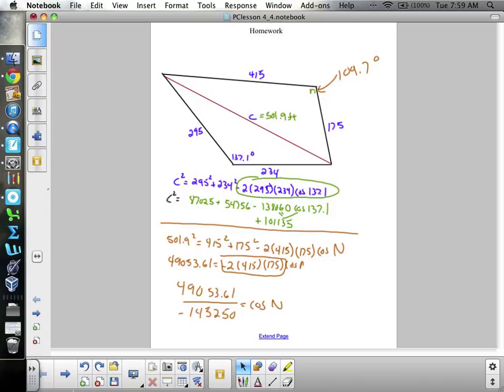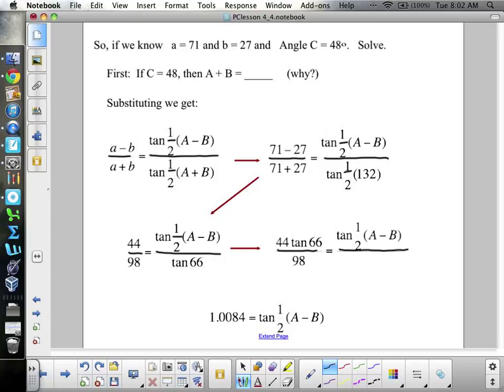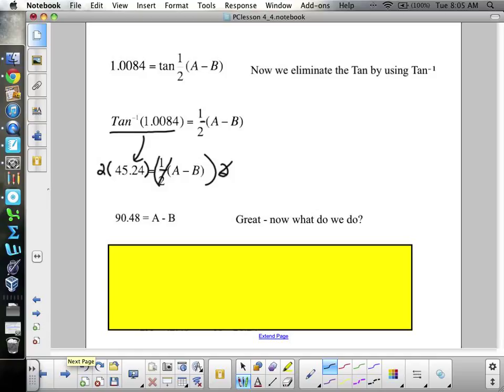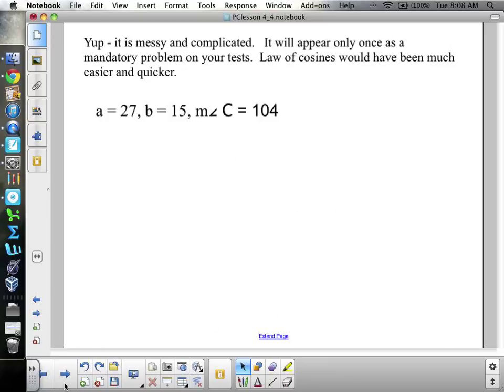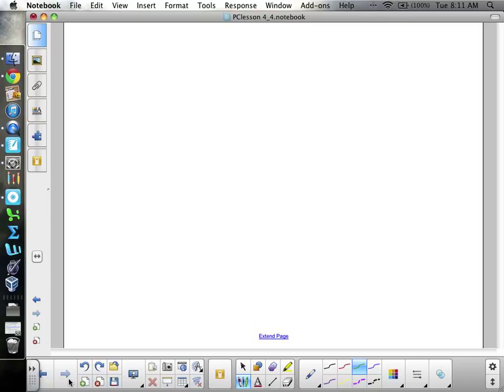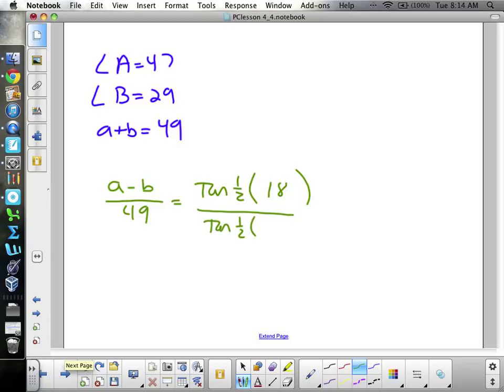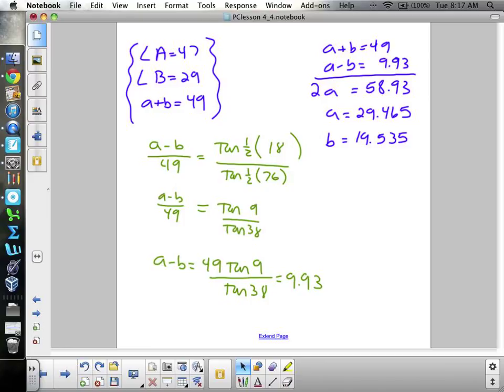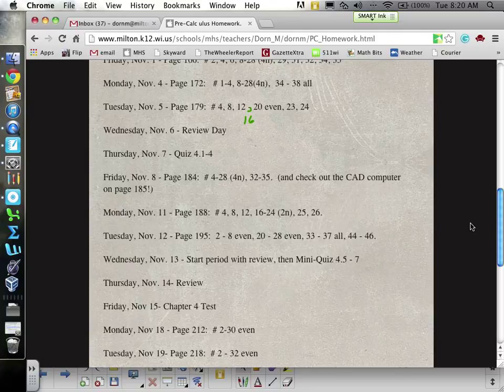Law of Tangents